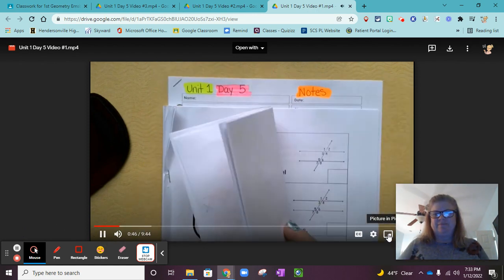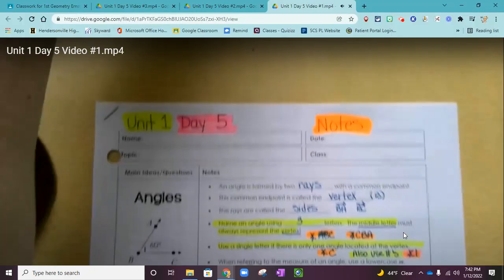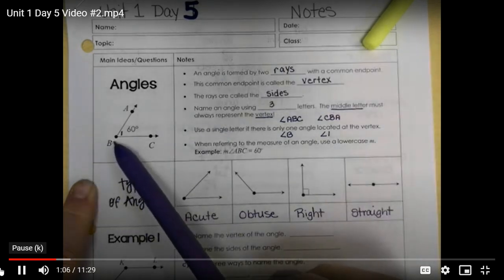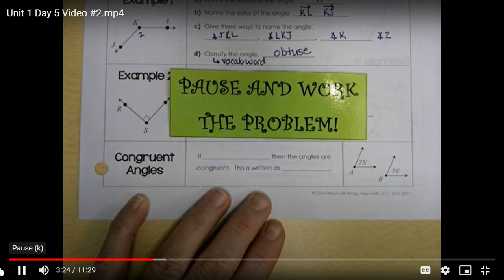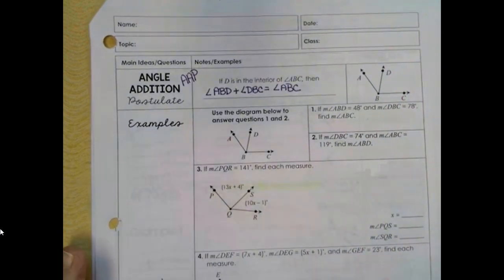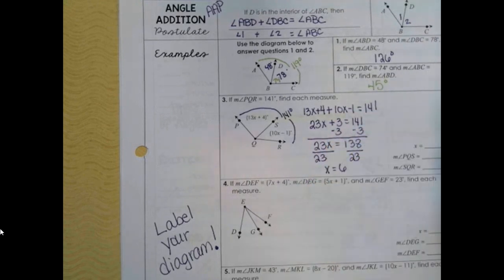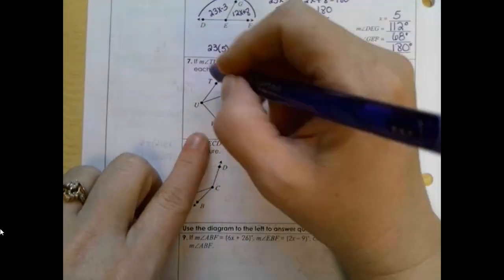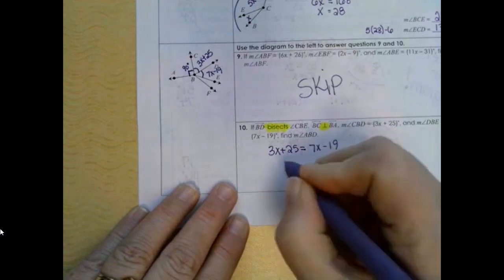Unit 1 Day 5 Video Notes